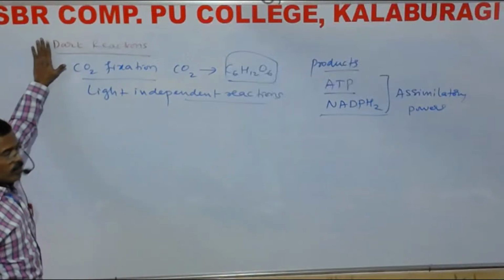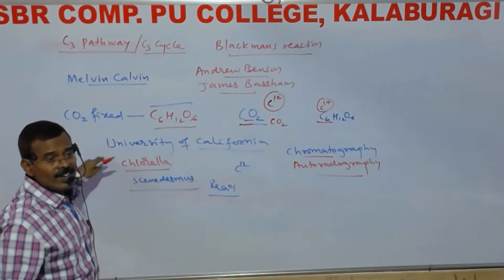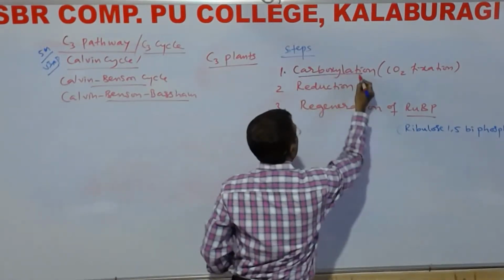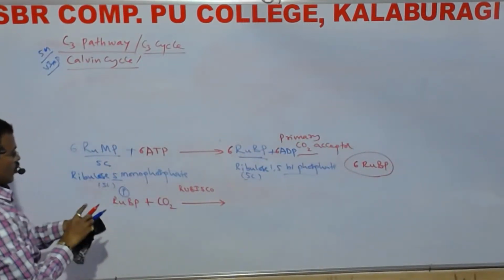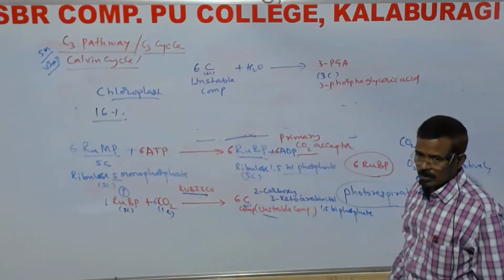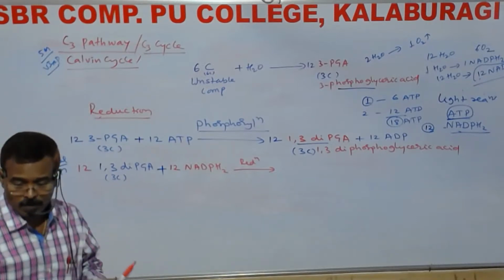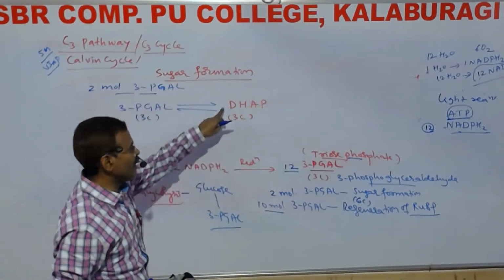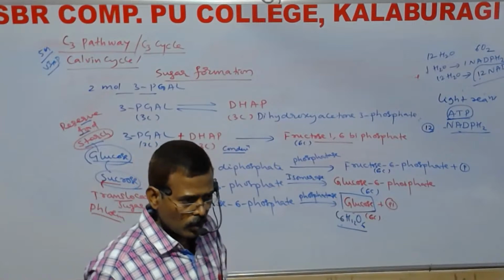BOTANY - PHOTOSYNTHESIS IN HIGHER PLANTS